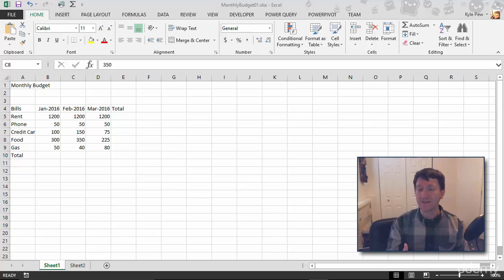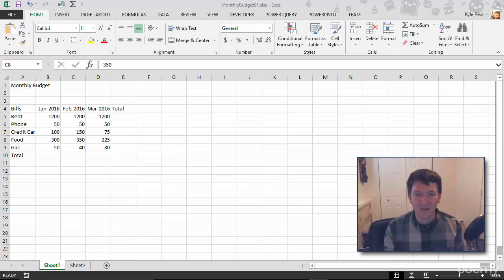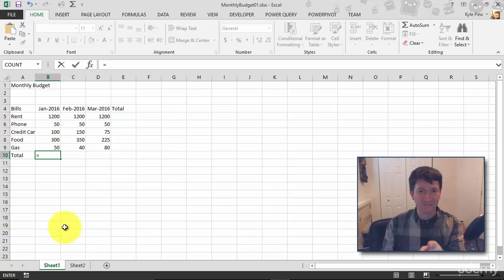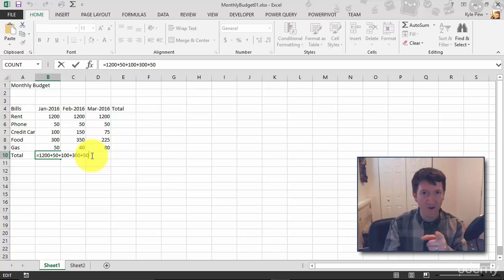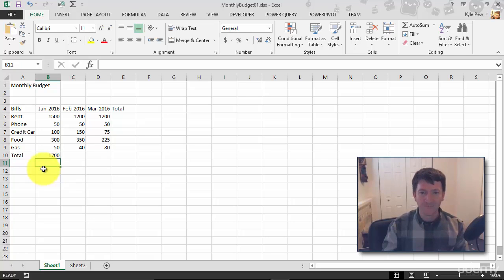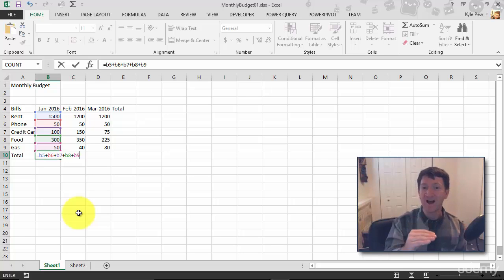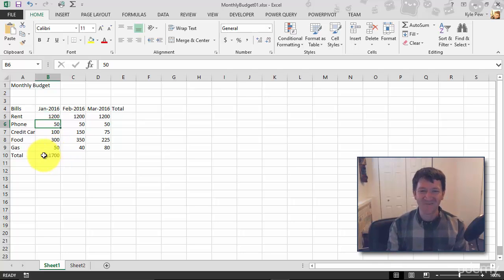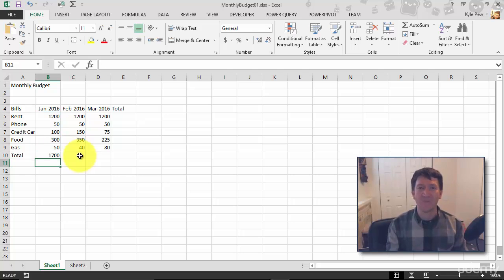Creating Basic Formulas In Excel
Instructor: Kyle Pew

This video is taken from udemy platform.